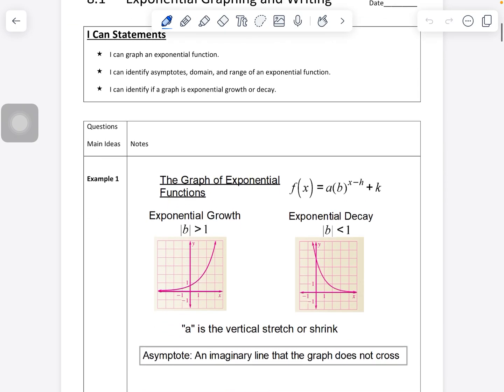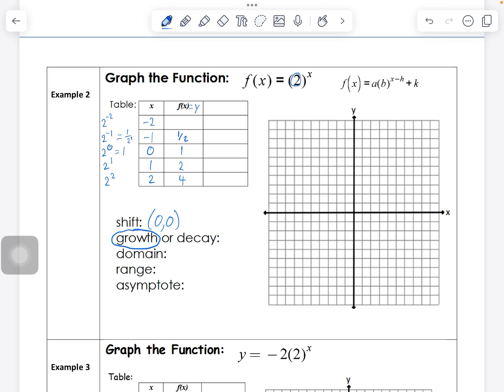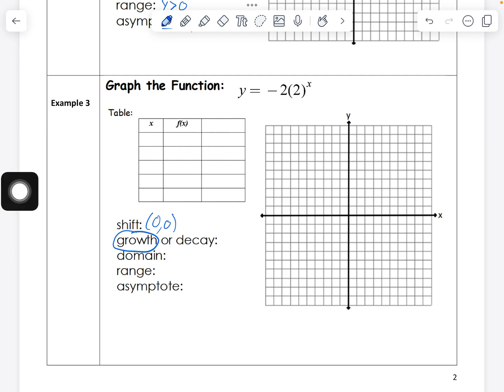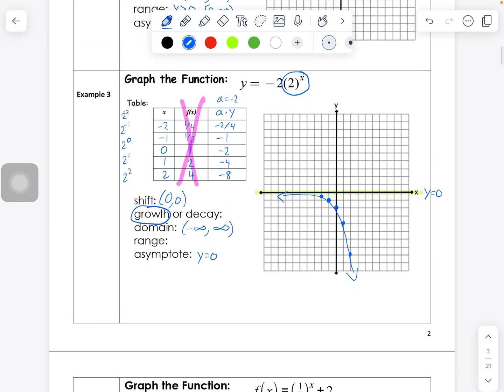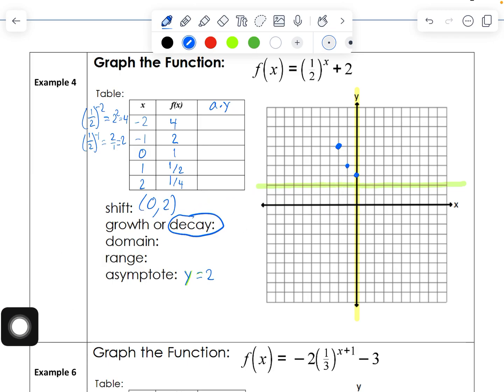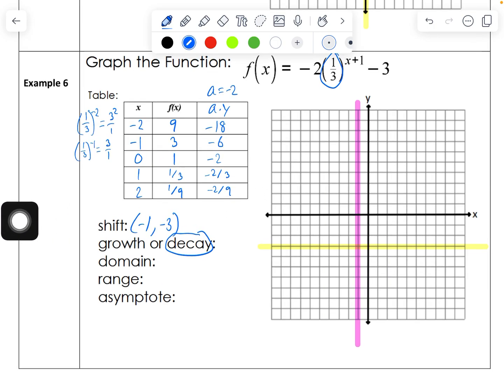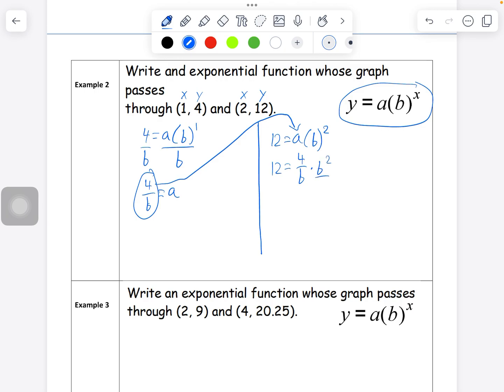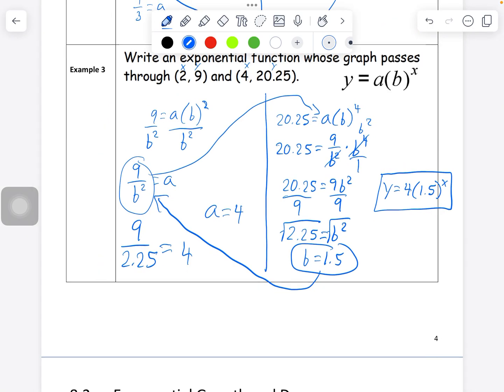8.1 Exponential Graphing and Writing